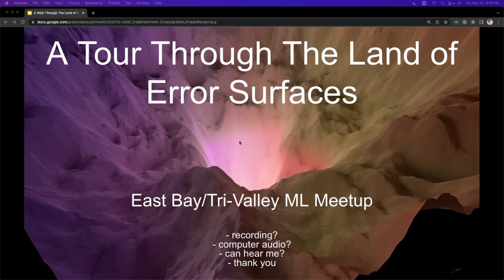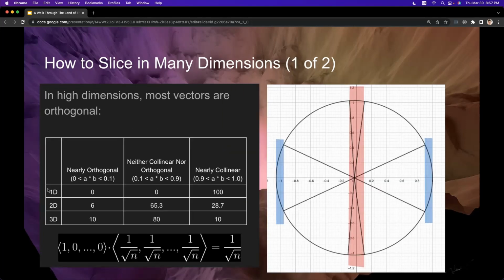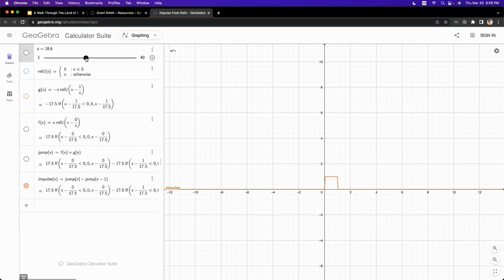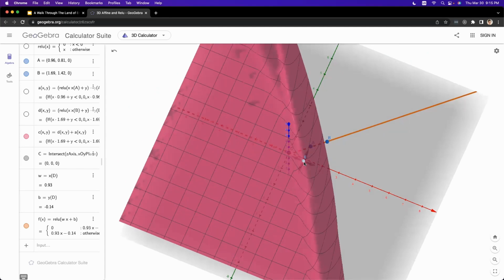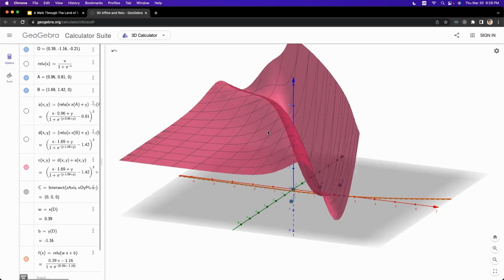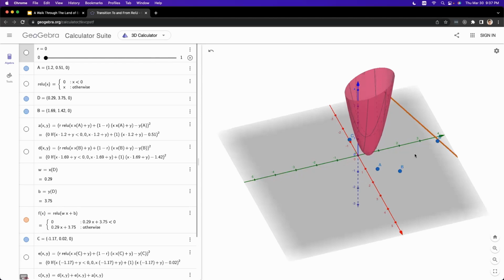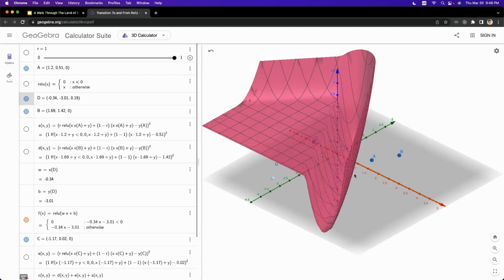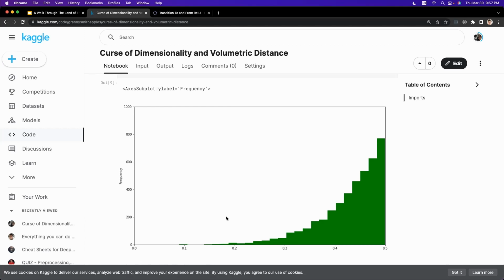Error Surfaces Part 2 - Visualizing Model Learning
In this second in the series of discussions on Error Surfaces, we dive deeper into the understanding the complexities of these surfaces.  We see that subtle changes can have big, and somewhat unexpected, effects that can be hard to discern and predict.

Some of the issues are caused by the Curse of Dimensionality, where techniques that worked with in 2 or 3 dimension starts failing as the number of dimensions increases.  We discuss this issue and some ways of thinking about the data that helps clear up the ambiguities.

The "Visualizing the Loss Landscape of Neural Nets" paper explaining the process to produce good visualizations

*Content*
00:00 Introduction
00:34 Questions from Part 1
11:00 Working in High Dimensions
14:00 Function Transformations
21:10 Universal Approximation Theorem
23:27 Function Transformations
24:54 Loss Surfaces
42:14 GeoGebra Error Surface
48:50 Transition for Id to ReLU
01:01:00 Activation Functions
01:04:03 Curse of Dimensionality
😊About Us